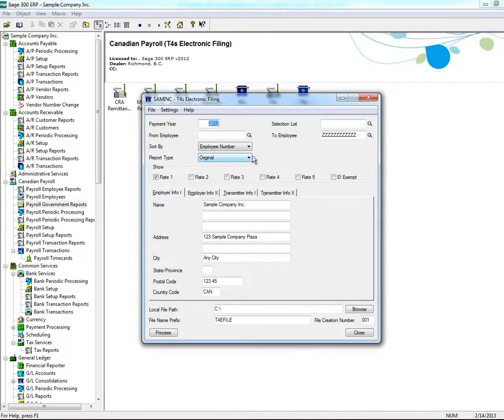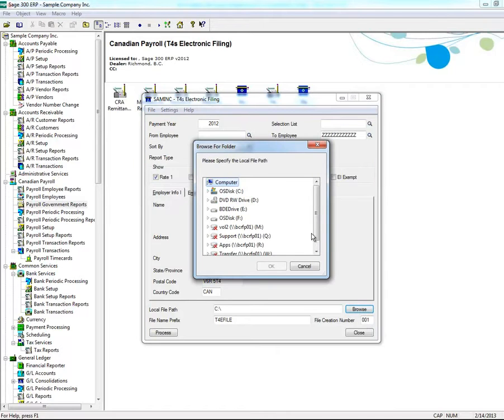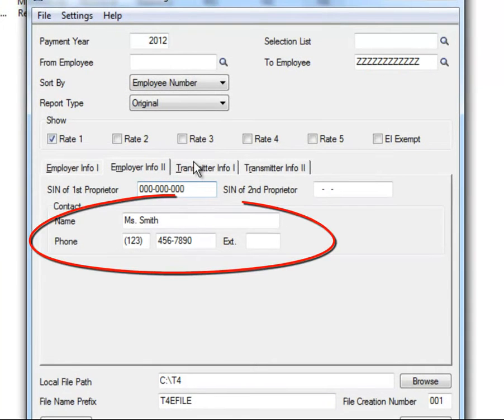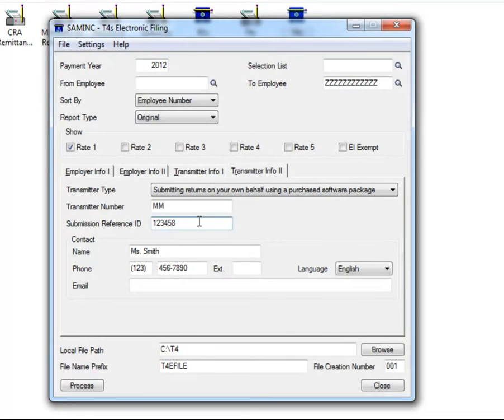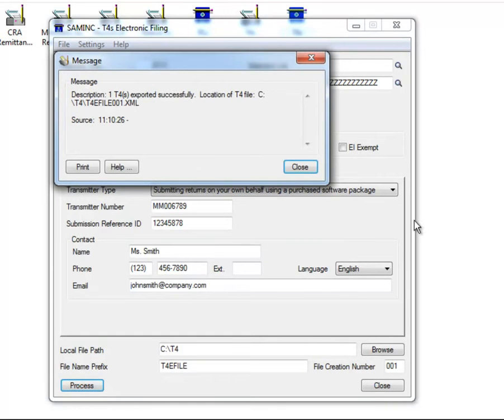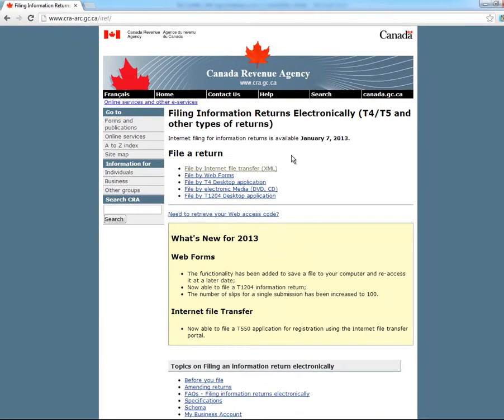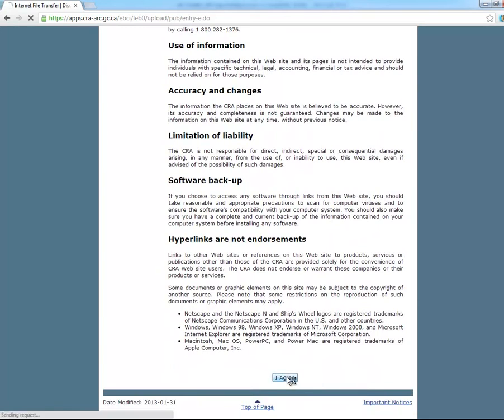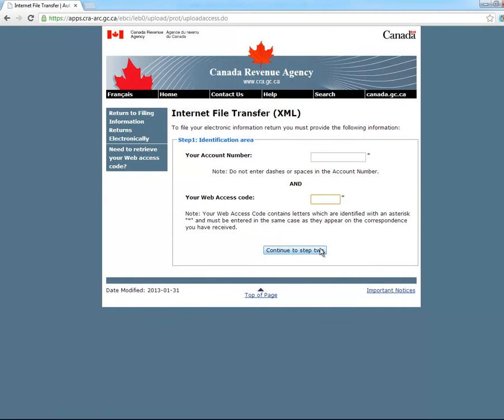Sage 300 Canada — How to do Canadian Payroll T 4 Electronic Filing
In this video we outline the steps on how to file your T4's electronically to Revenue Canada using Sage 300.